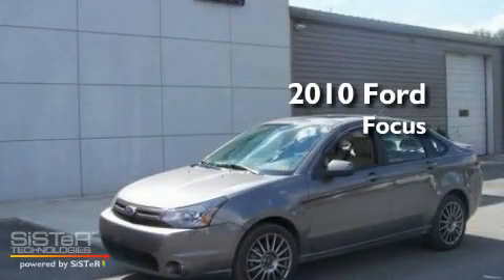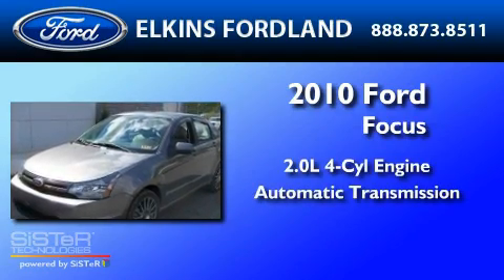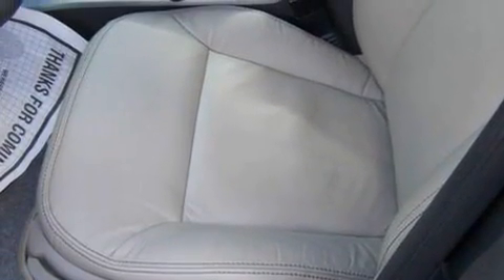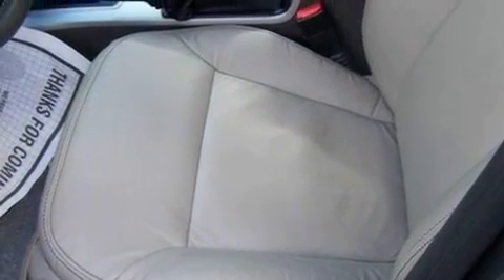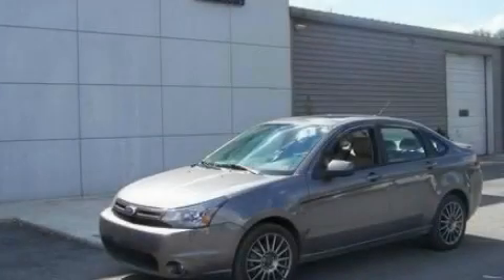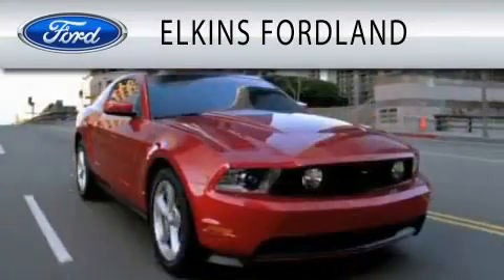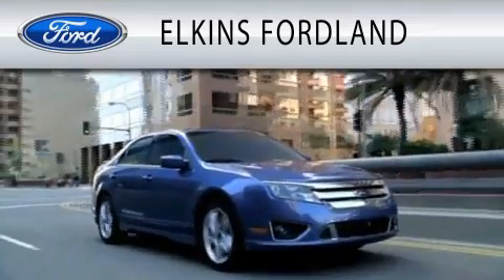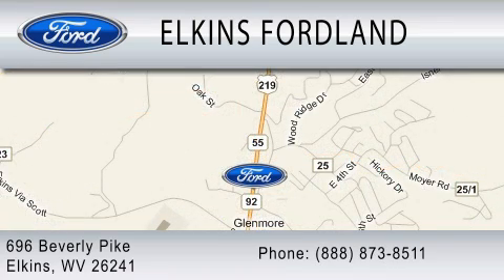2010 FORD FOCUS WV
Year : 2010
 Make : FORD
 Model : FOCUS
 Engine : 2.0L I4
 Trans . : AUTO
 Exterior : GRAY
 Miles : 5,865
 Interior : TAN
 Stock : 20702C